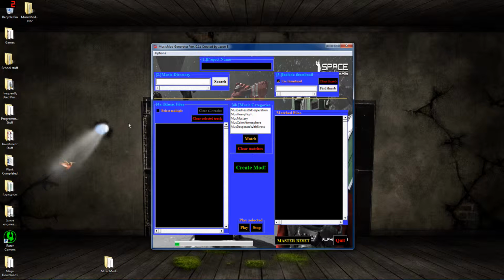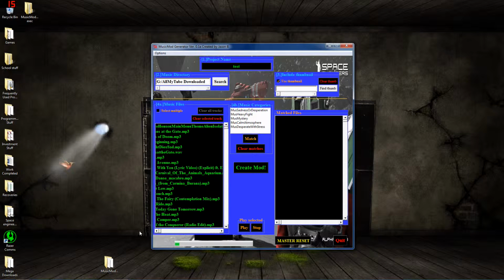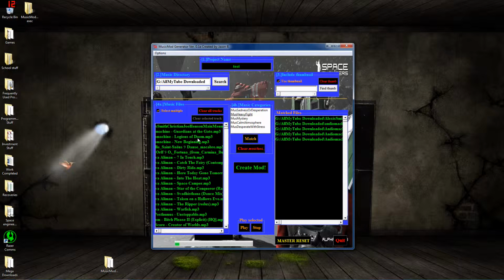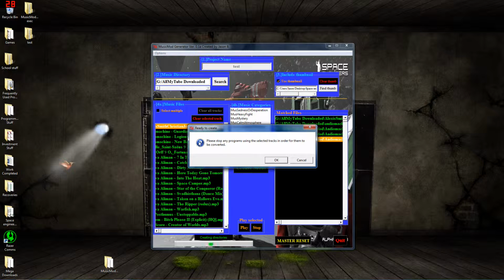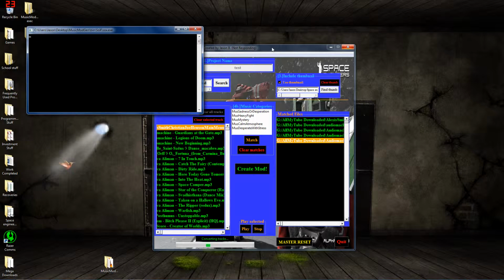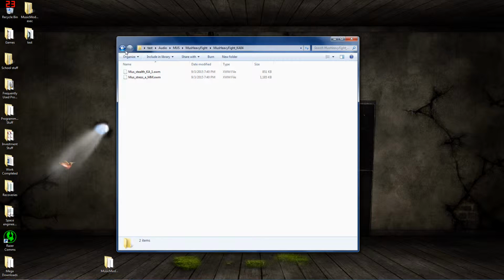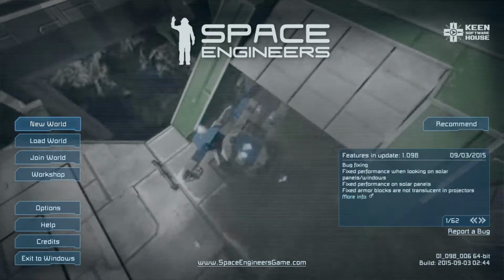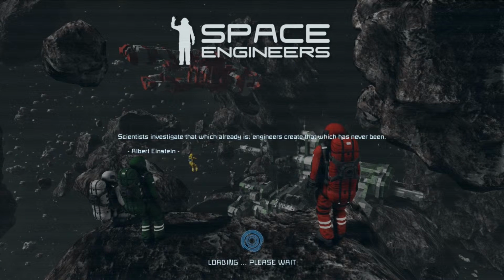Space Engineers MusicModGen (Create your own soundtracks for SE!)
This is program I wrote to help people create their own Space Engineers soundtrack mods.

It's written entirely in Python 2.7 and tkinter.
I have tested it pretty thoroughly so if there are any issues please feel free to let me know and I'll fix them ASAP. Just be sure to thoroughly explain the issue.